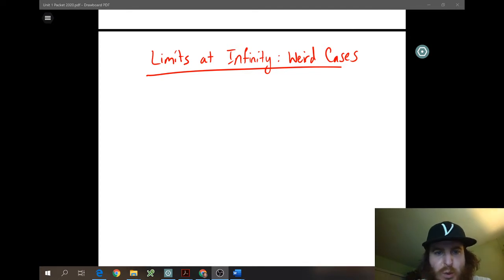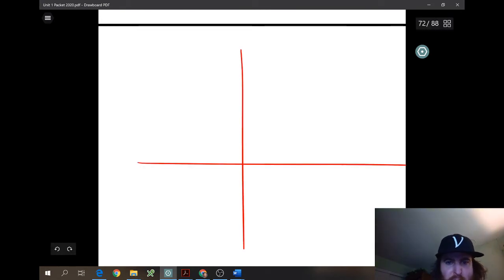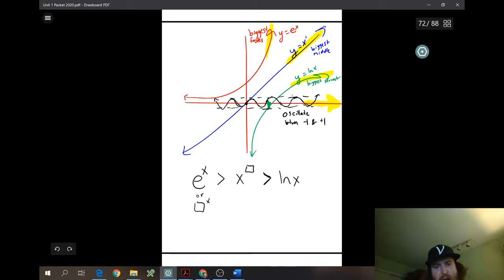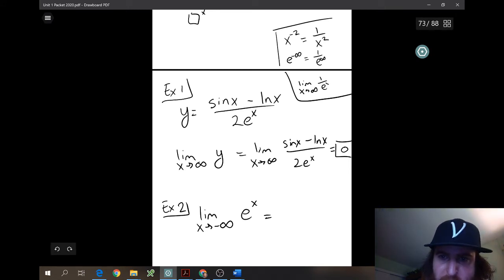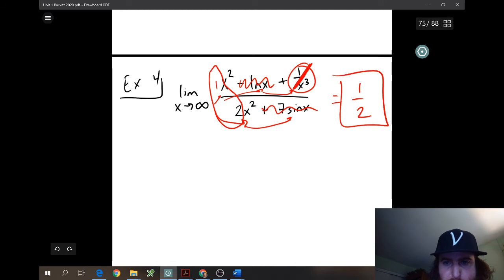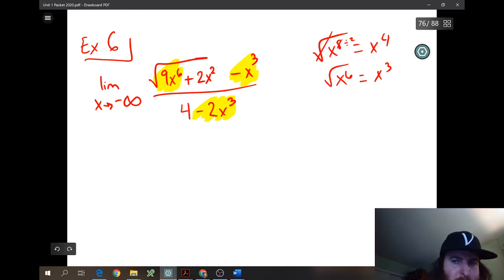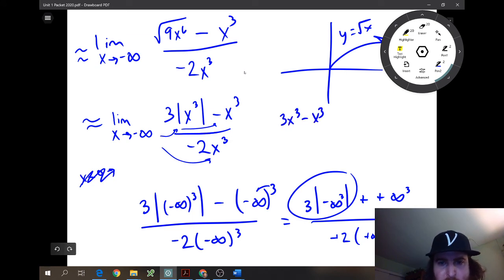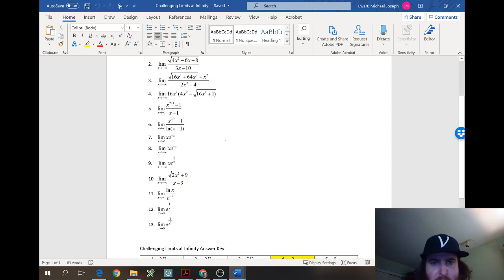Limits at Infinity - Weird Cases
Limits at infinity for exponential equations (e^x and #^x), polynomials, natural logarithms (lnx), and trigonometric functions (sinx and cosx).